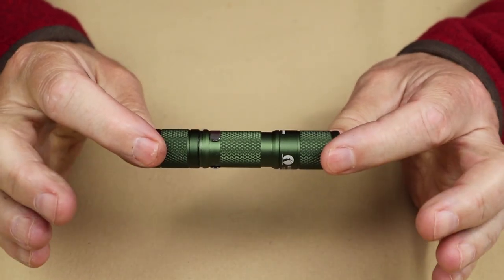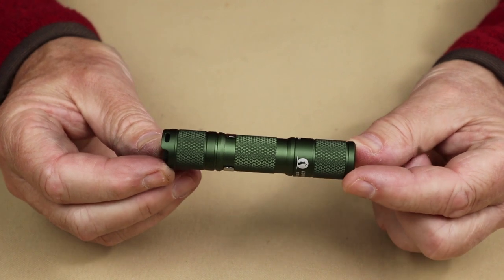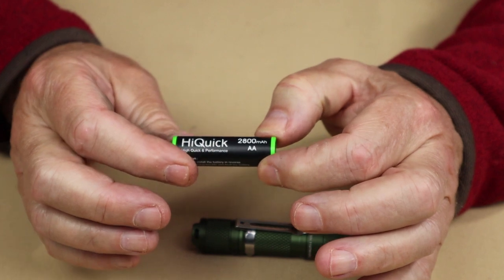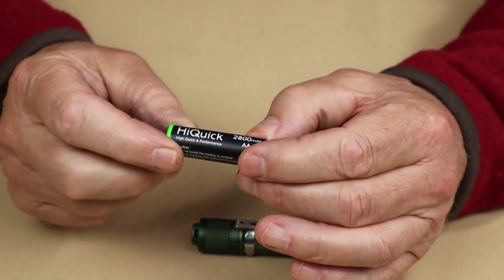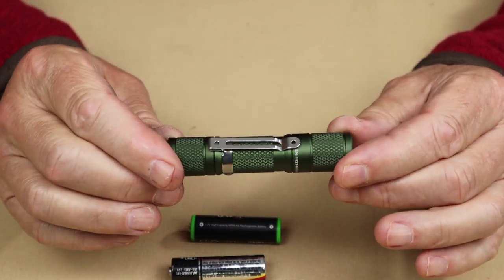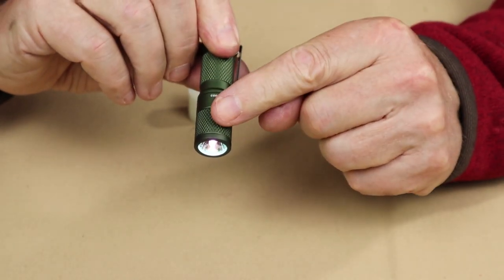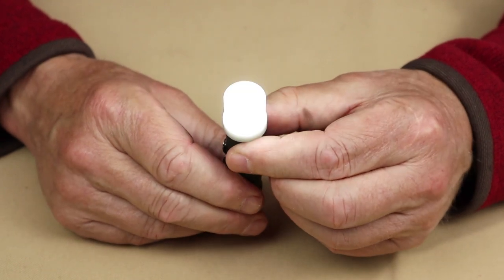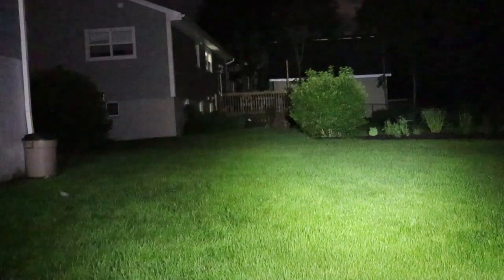Lumintop TOOL AA 2.0 EDC Flashlight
$29.99 with battery $27.00 no battery
Comes With
Manual
Pocket clip
Lanyard
Diffuser
2 x O-rings
920mAh 14500 Li-Ion battery with Type-C charging built in

Key Features
Dual operation with Tail cap or twist on/off
Magnetic tail cap (twist on/off version)
Will tail stand
5-year warranty

Physical Specs
Waterproof  IP68
Impact  1.5m
Performance Specs
   14500    Alkaline/Ni-MH
Low   16L – 37 hrs   3.7L – 60 hrs
Medium  85L – 6 hrs 9 mins  28L – 11hrs 50mins
High   360L – 79mins  140L – 2hrs 33mins (Ni-MH
Turbo   650L – 33mins  270L – 43 mins (Ni-MH)